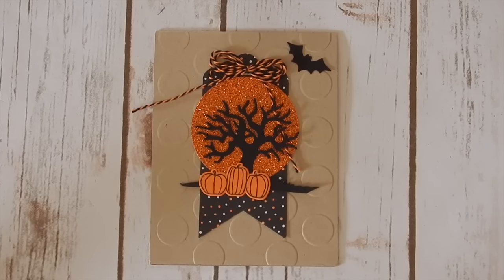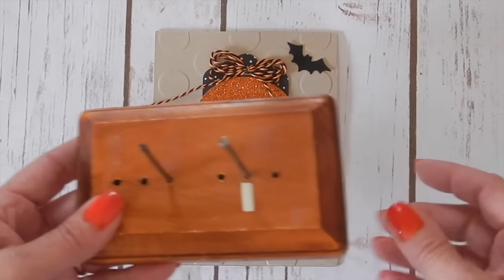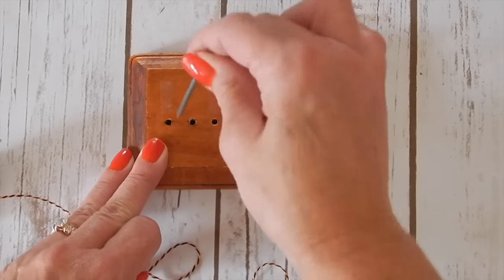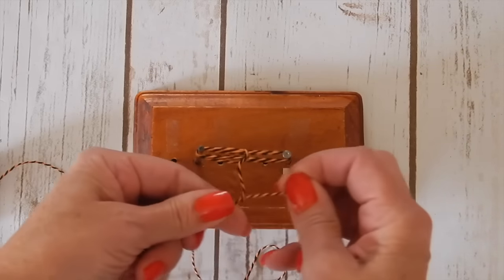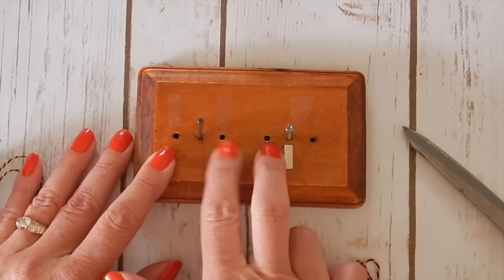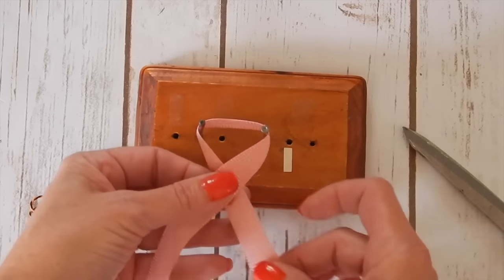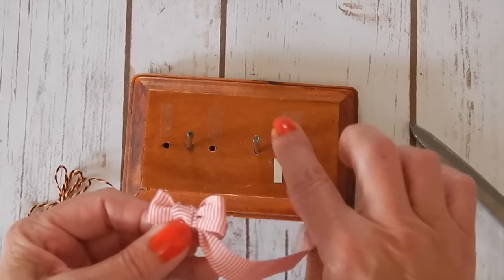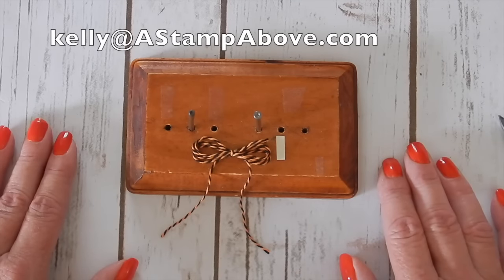Wait...WHAT? Tips & Trick Take 3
Learn how to use a bow maker to make a triple bow!